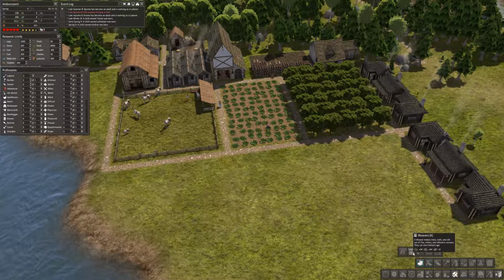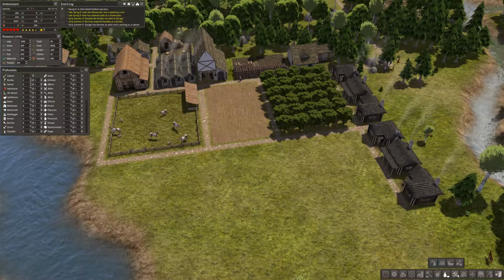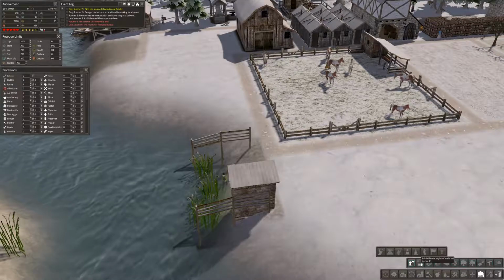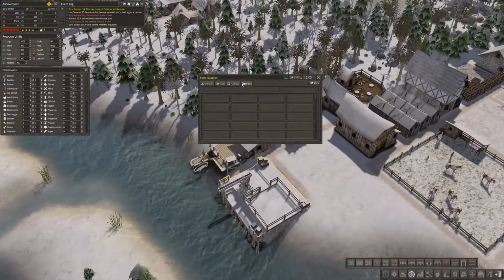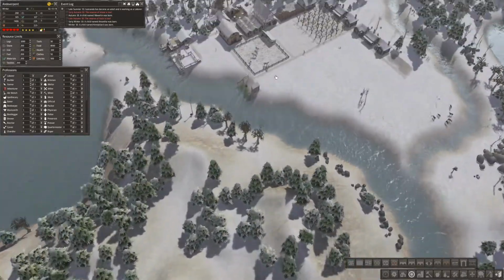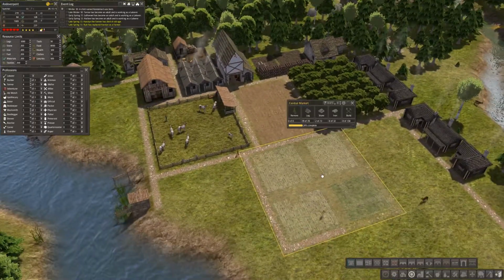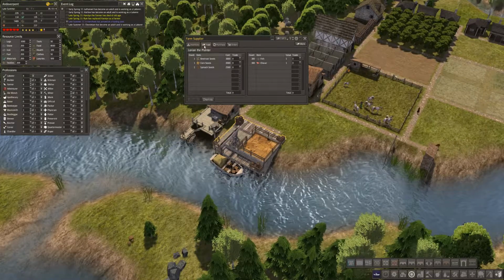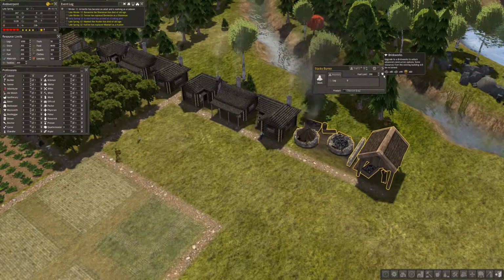Banished - Trade It All For A Cow - Episode 3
We start with a fresh new colony and have a look at the colonial charter mod pack. We build a trader and find out things are very expensive.

They are born, grow older, work, have children of their own, and eventually die. Keeping them healthy, happy, and well-fed are essential to making your town grow. Building new homes is not enough—there must be enough people to move in and have families of their own.